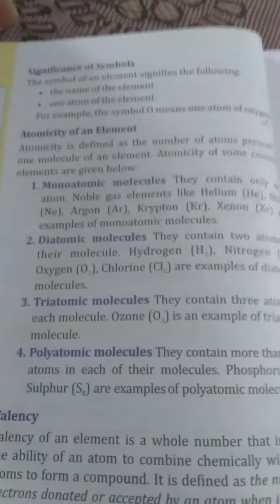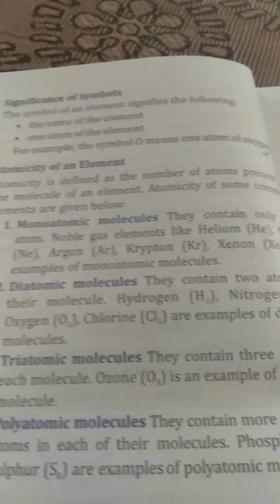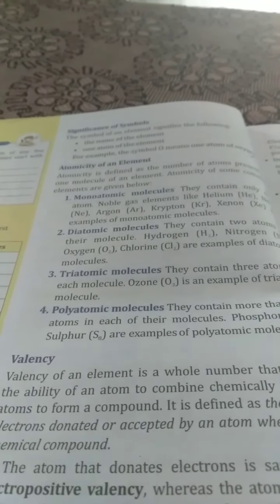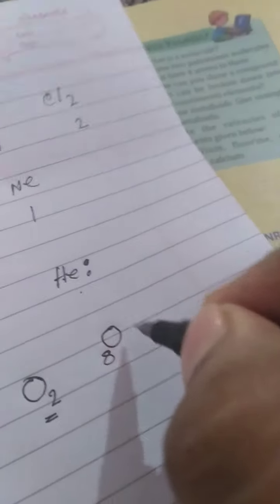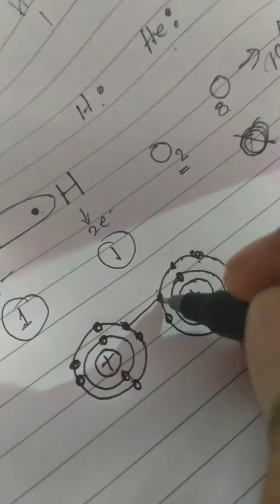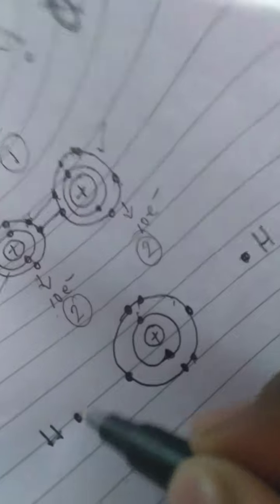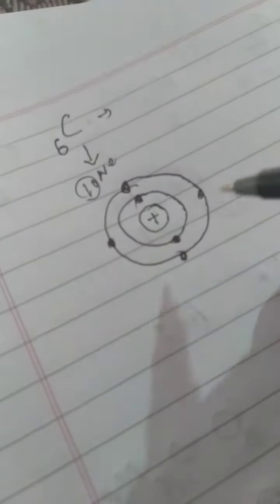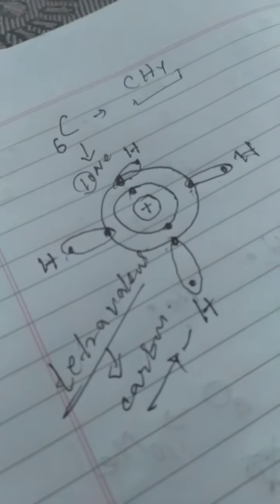Class -7 chemistry - Atomicity and valency